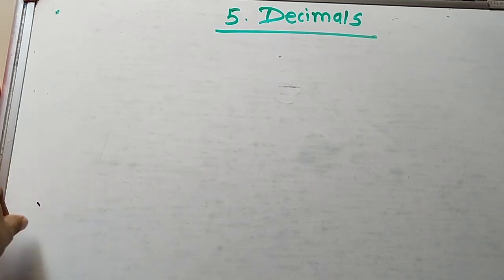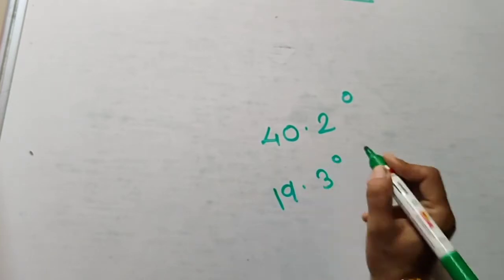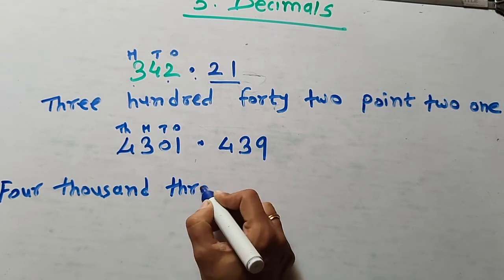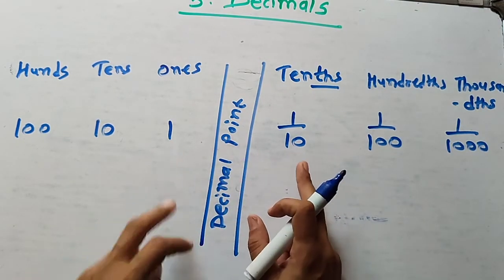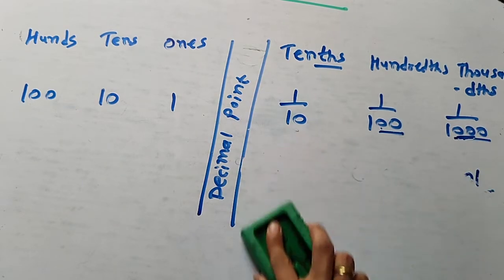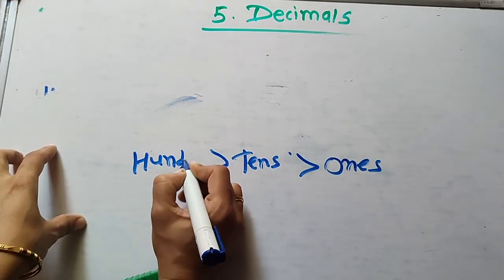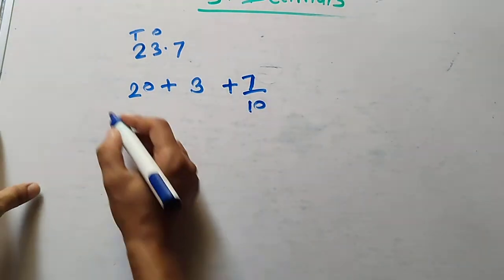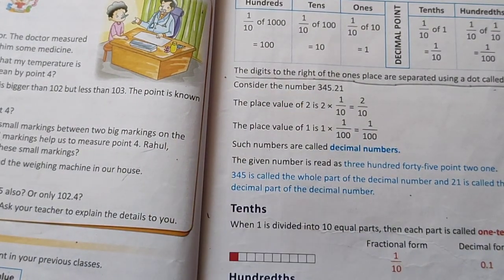Ex 5.1 Q1and Q2/ Grade 5